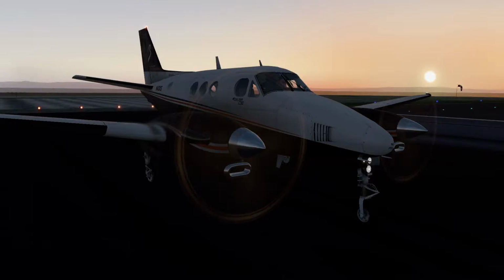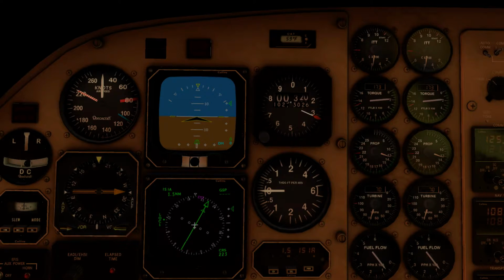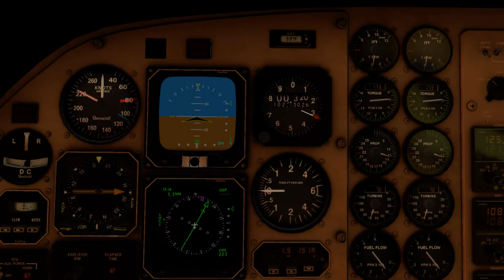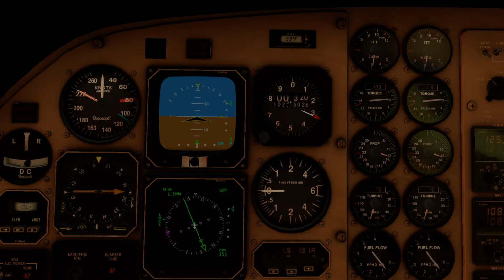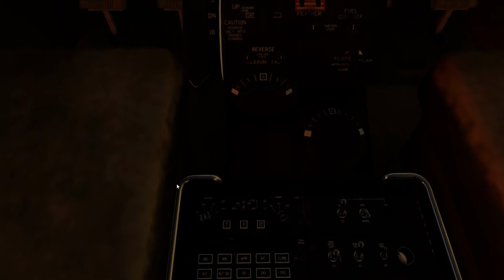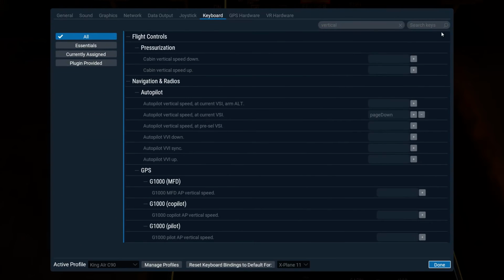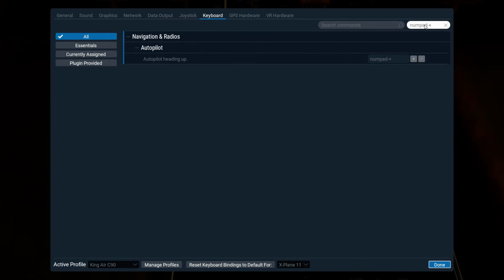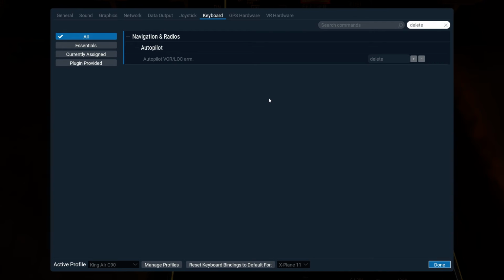Handling the default King Air C90 in X-Plane 11, setting Heading and Course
Heading up: "Autopilot heading up."
Course up: "OBS 1 up."

HDG: "Autopilot heading-select."
NAV: "Autopilot VOR/LOC arm."
ALT: "Autopilot altitude select or hold."
ALT SEL: "Autopilot altitude hold ARM."
APPR: "Autopilot approach."
IAS: "Autopilot level change."
VS: "Autopilot vertical speed, at current VSI."